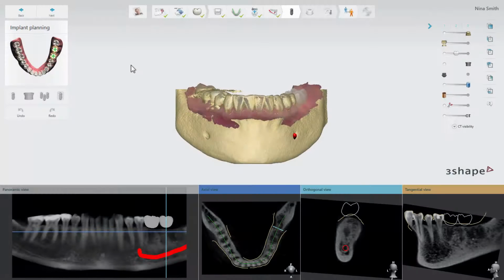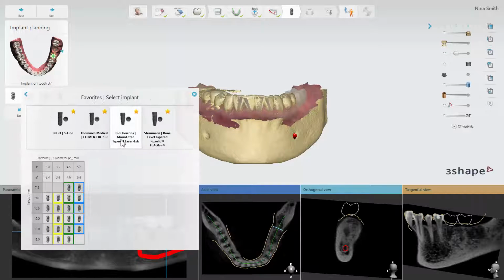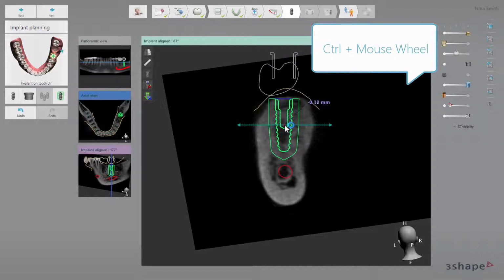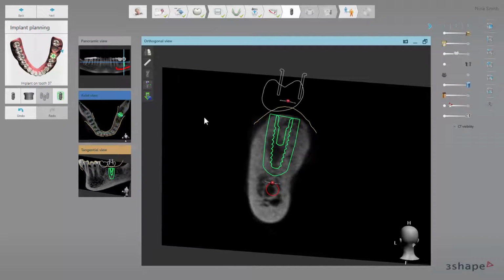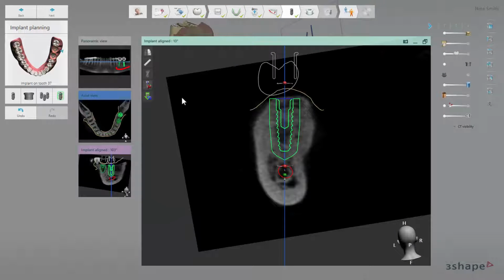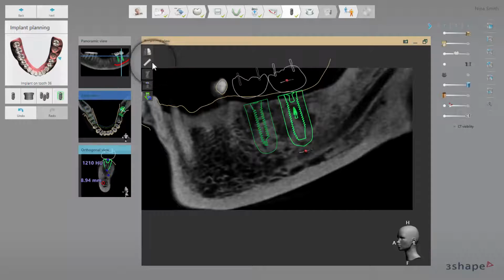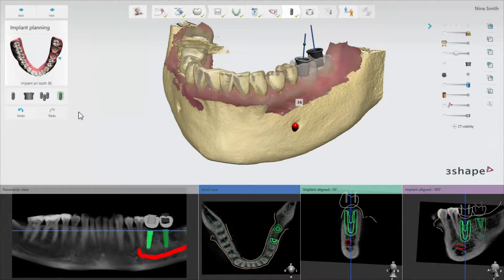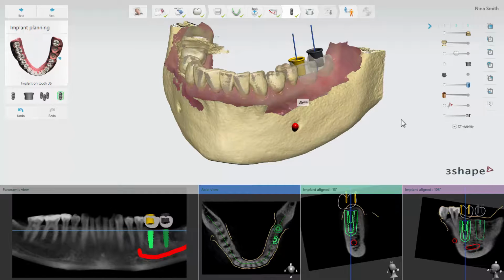Implant Studio Implant Planning